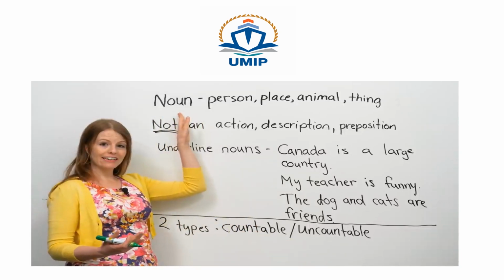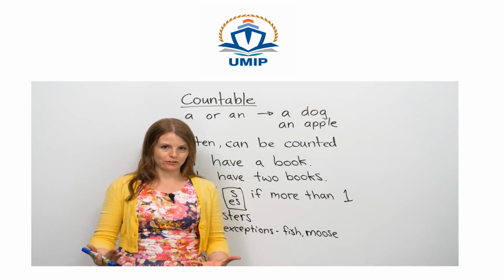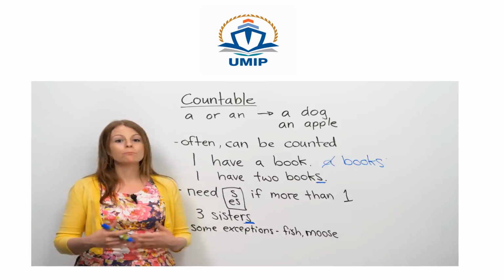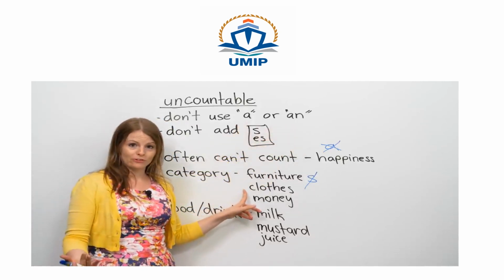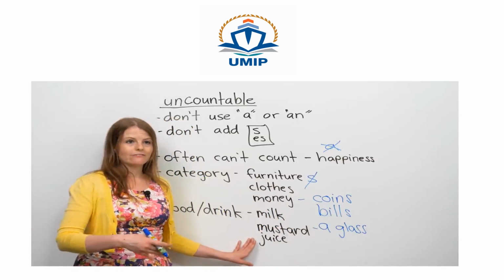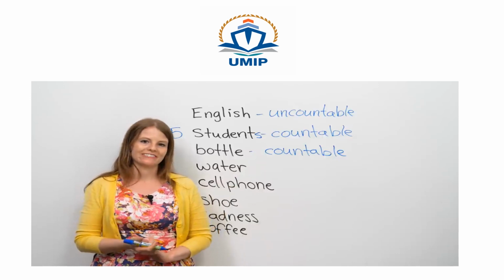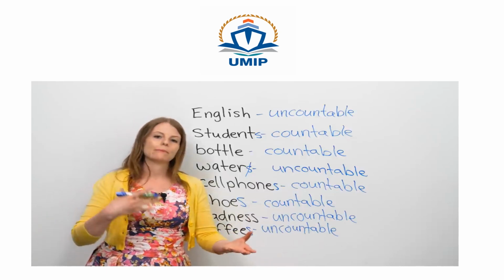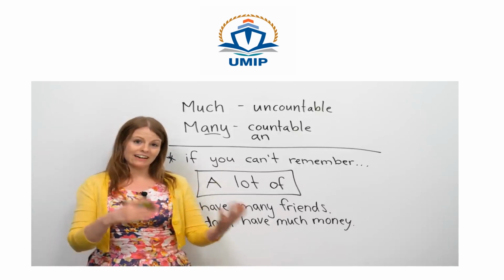TERCERA SEMANA INGLES EXPLICANDO COMO HACER COULD YOU CAN YOU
Tercera Semana de Clases